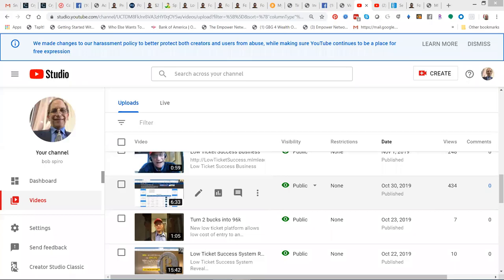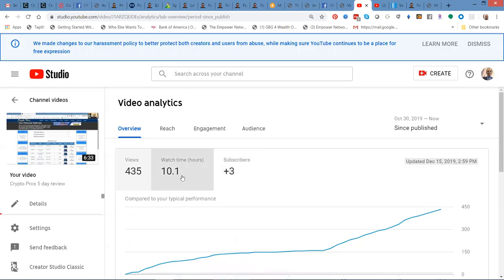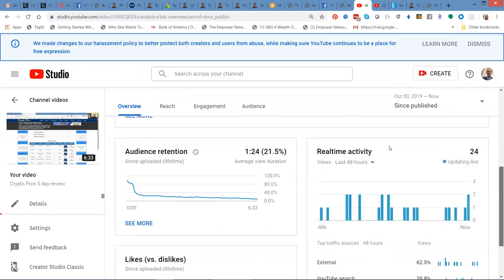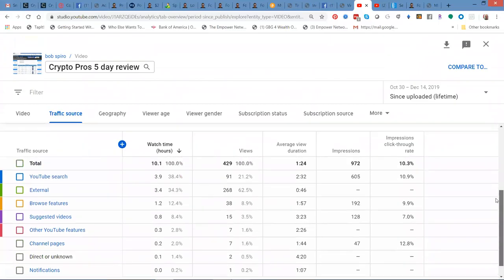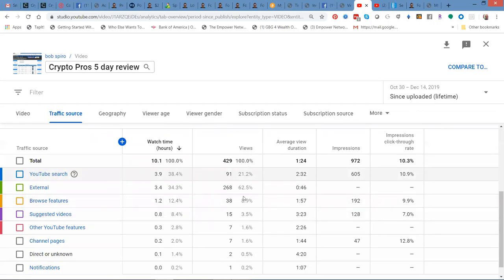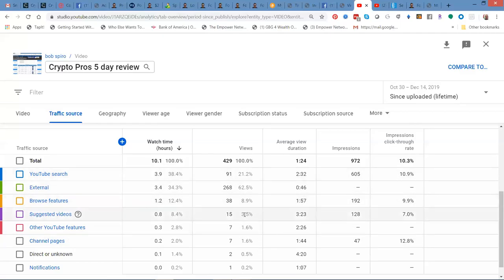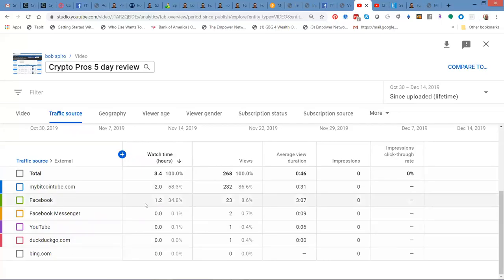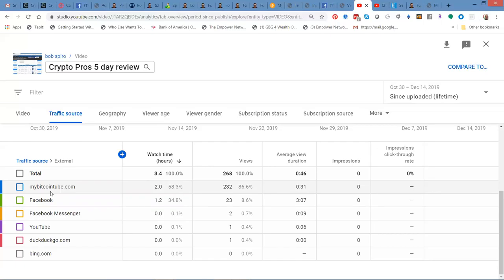promoting crypto pros using My Bitcoin Tube